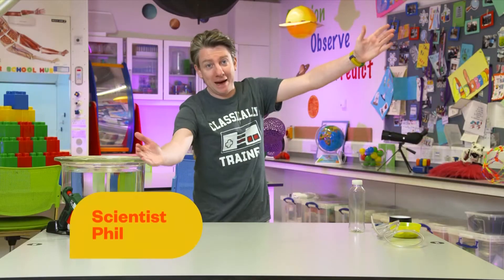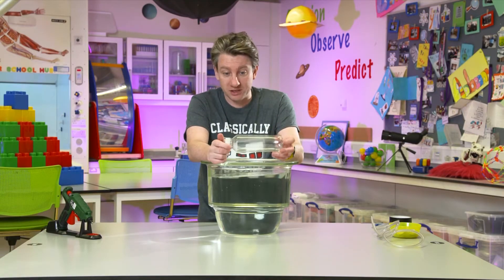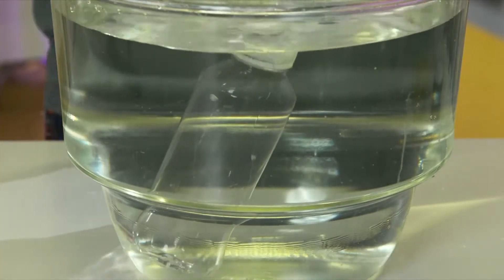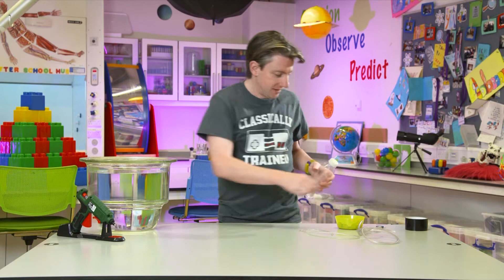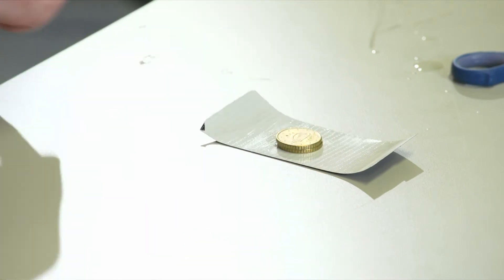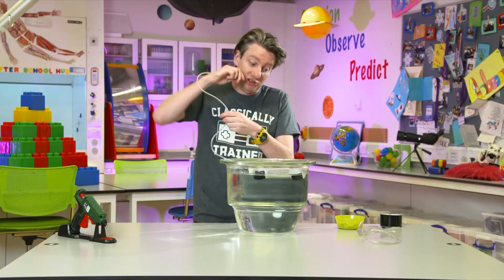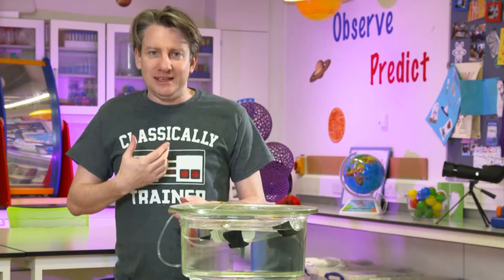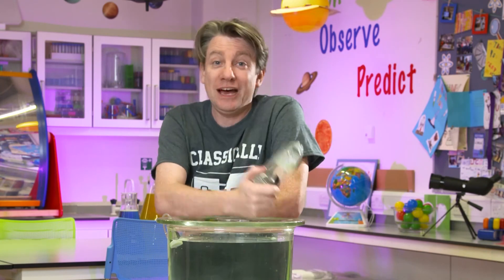Hub Lab Submarine | RTÉ Home School Hub | @RTÉ Kids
Phil of Science is showing you how to make your own submarine today in the Hub Lab!